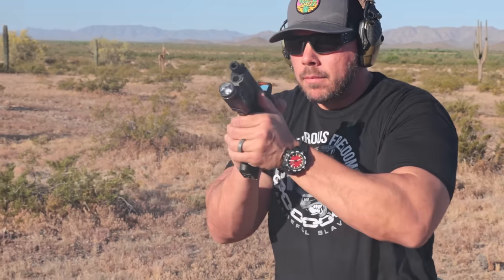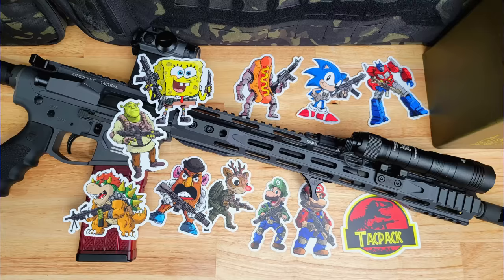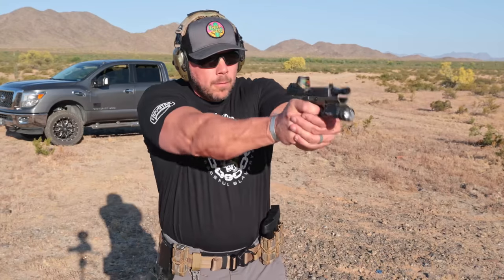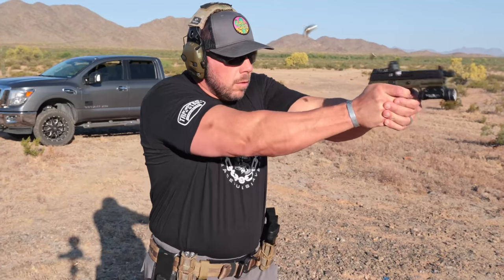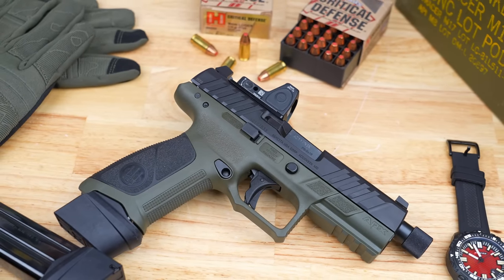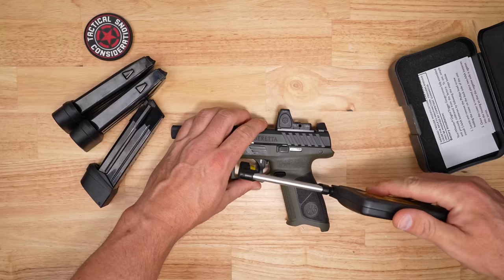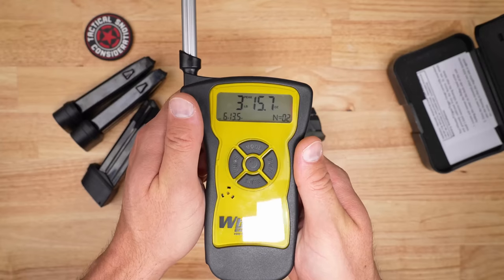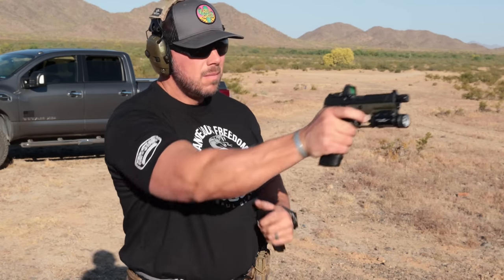Beretta Apx A1 Tactical Pistol Is Seriously Underrated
One of the most underrated tactical pistol I have seen The Beretta APX A1 Tactical.

Today we will review and go over the Beretta APX A1 Tactical model. This pistol has it all from the optic ready cut, tall sights, great grip texture, backstraps and a decent trigger.

All actions performed in these videos are under the supervision of a trained/licensed professional. Tactical Considerations nor any of the companies represented here are responsible for any injuries or damages caused to you or your firearm that may result from attempting to recreate the actions made is these videos. Do not try this at home.